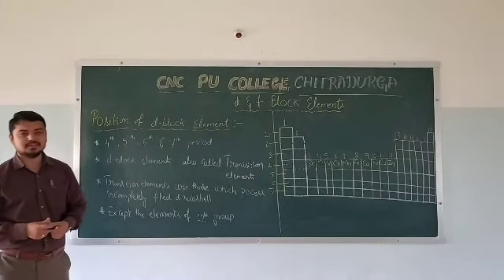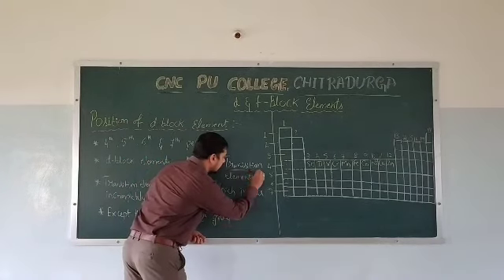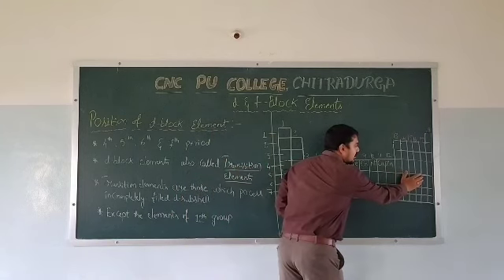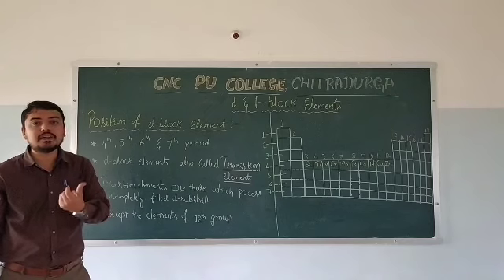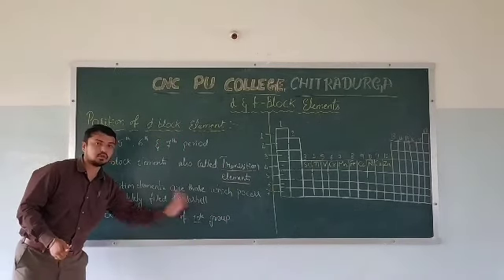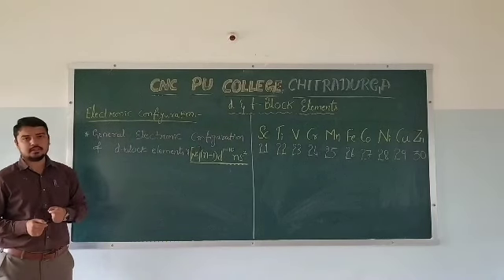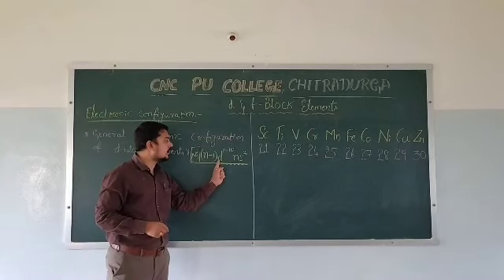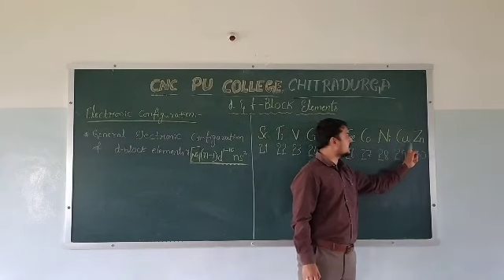SECOND PU d and f BLOCK ELEMENTS PART-2 BY KP SIR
Presented by:
Mr. KISHOR PRASAD S
LECTURER IN CHEMISTRY

CNC PU COLLEGE,
NH-4 OPPOSITE RULER POLICE STATION
CHITRADURGA - 577 501